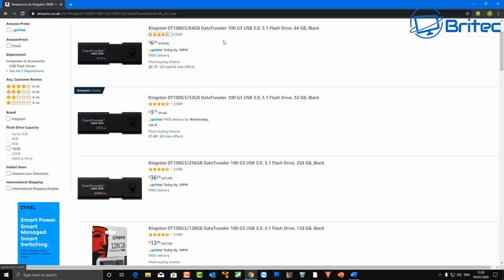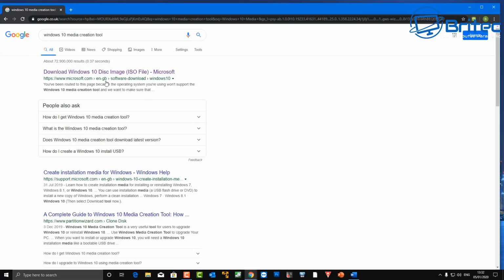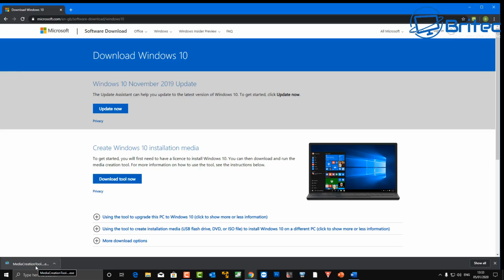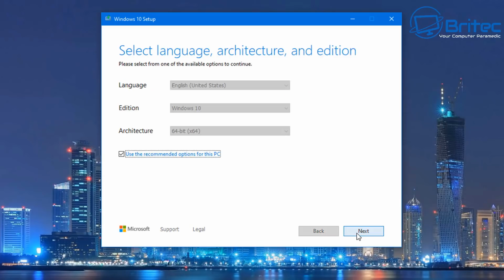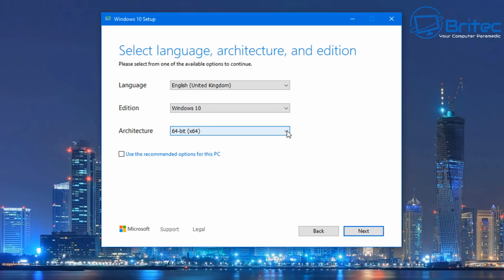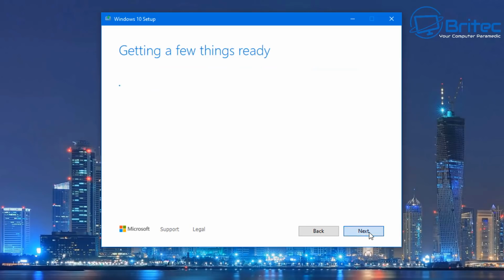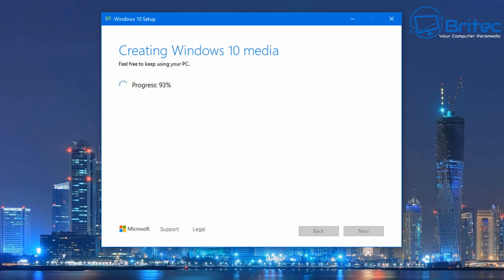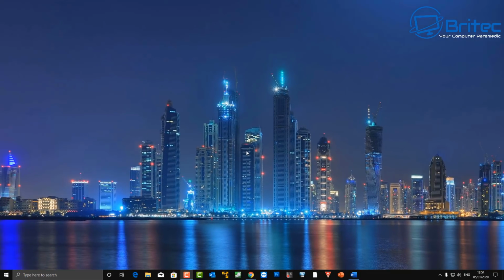How to Create Windows 10 USB Install Drive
So you want to do a fresh clean install of Windows 10 but don't know how? well its a really easy process and I will show you step by step on How To Make A Windows 10 Bootable USB For FREE in 2020. This will be for every version of Windows 10

1. You will need a USB. Fast, is better but more expensive:

3. Create Bootable Windows 10 Install Drive